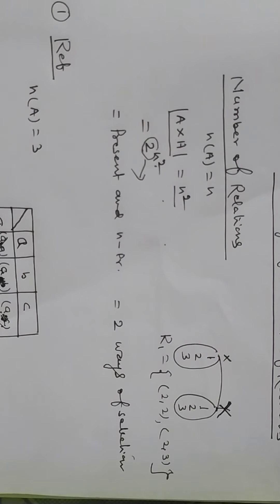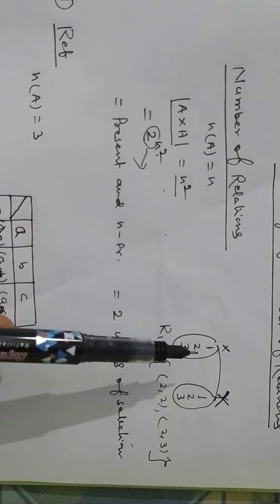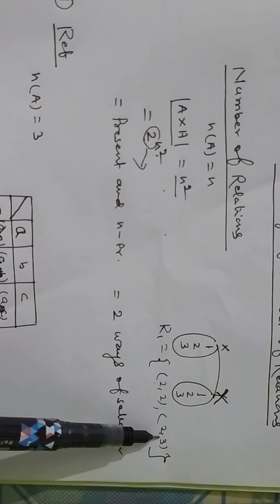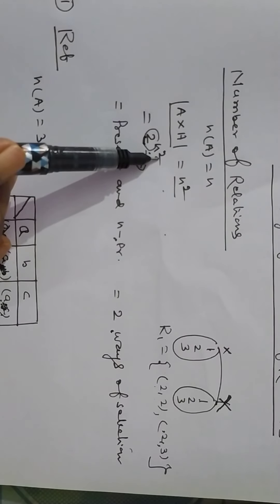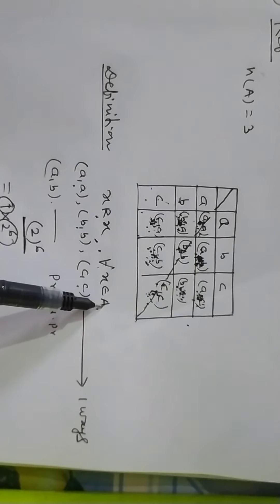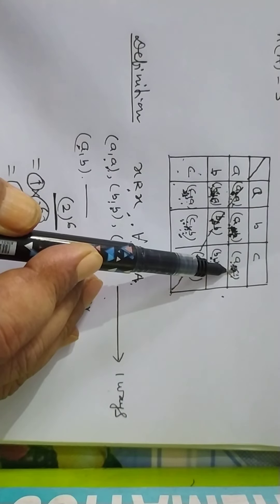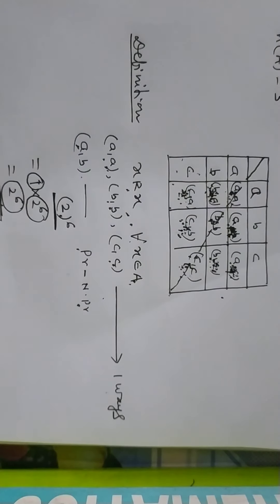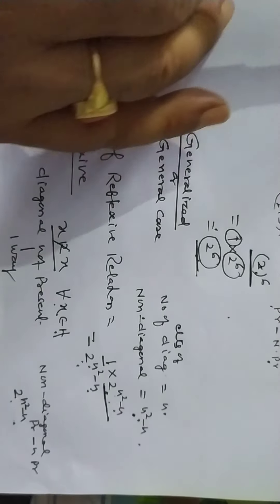No of relations video 30